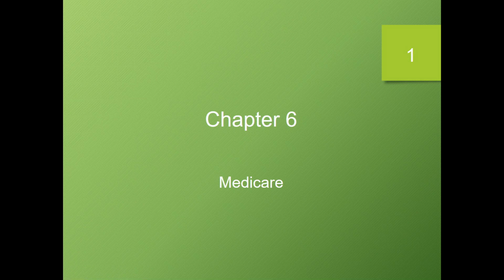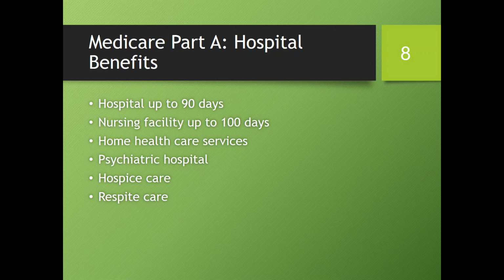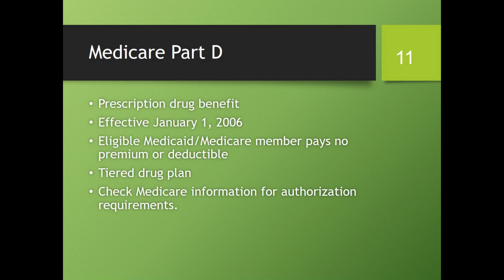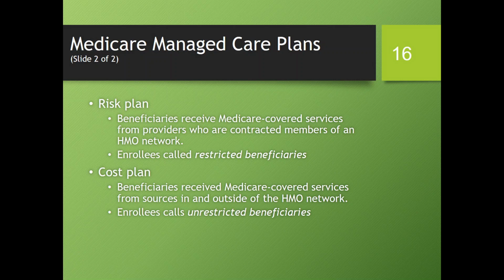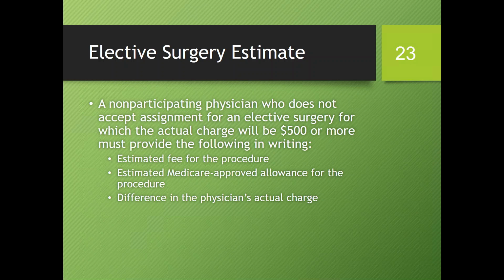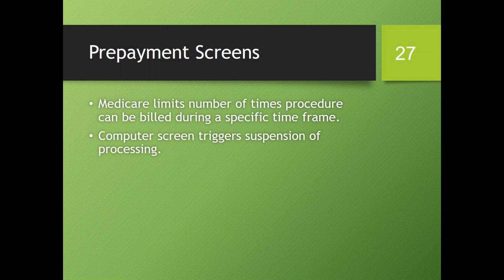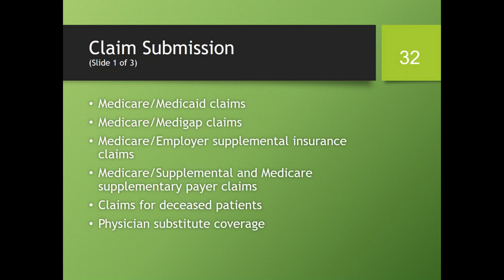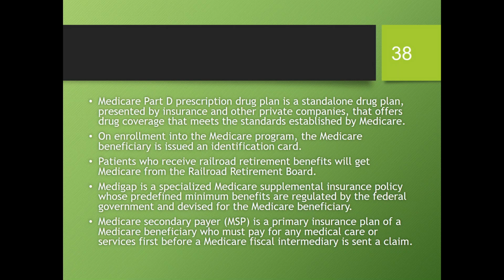Chapter 6 Summary